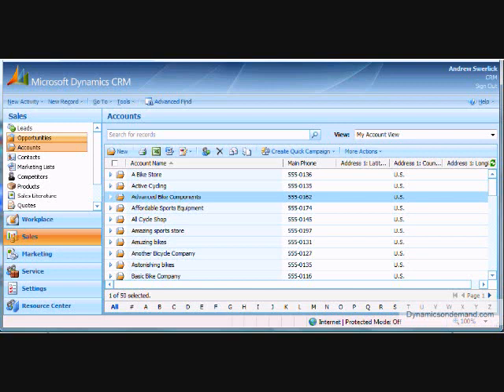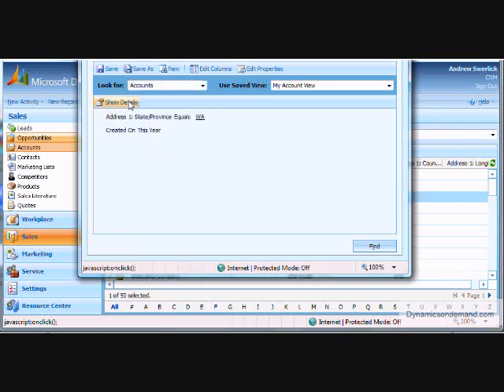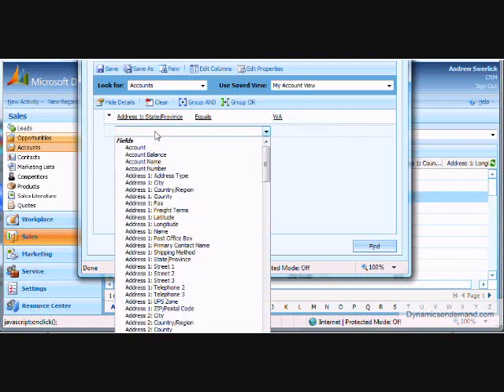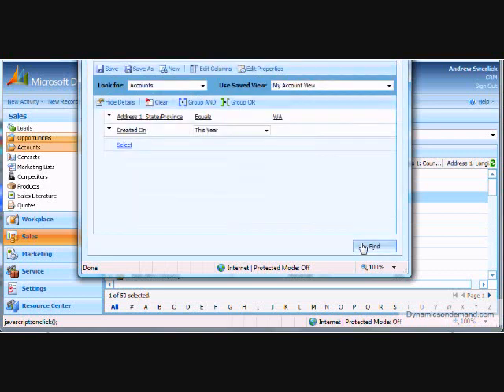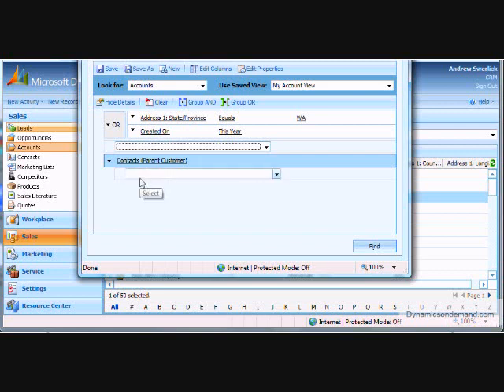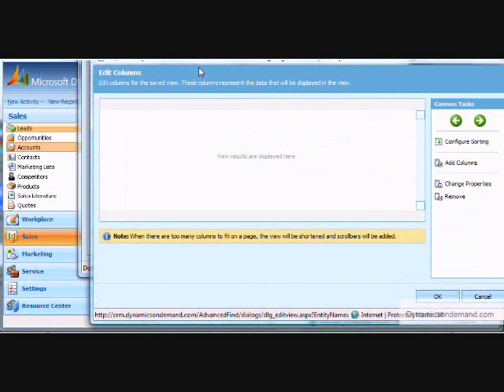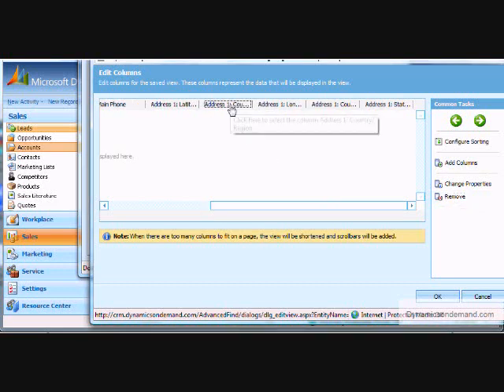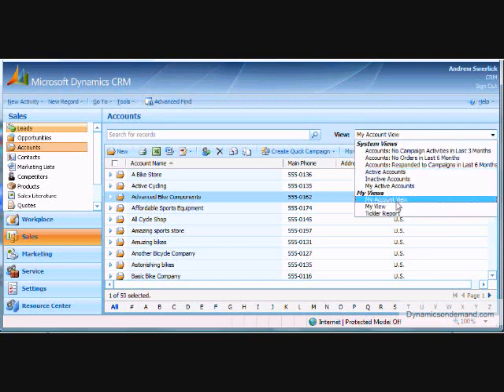Dynamicsondemand.com MSCRM Advanced Find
tutorial for Dynamicsondemand.com MSCRM Advanced Find